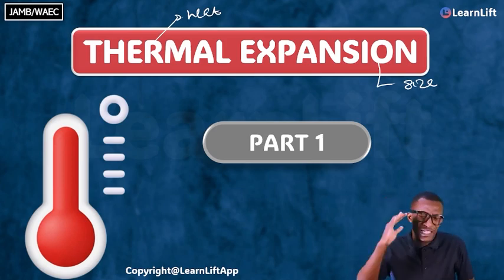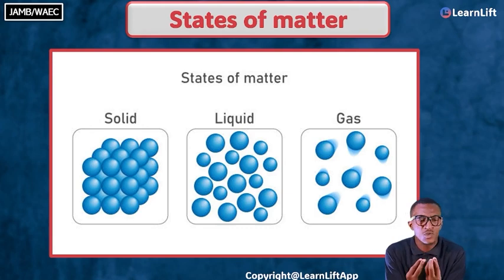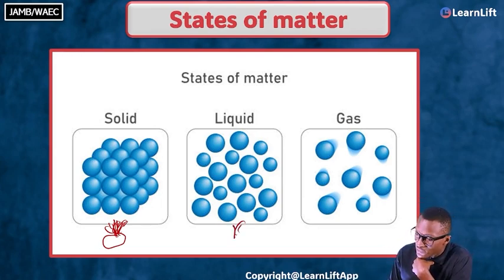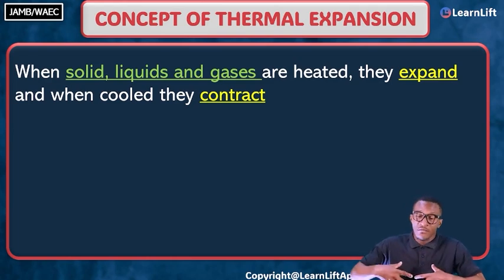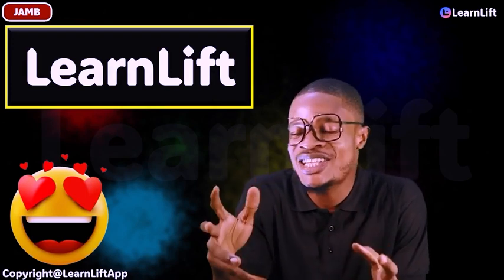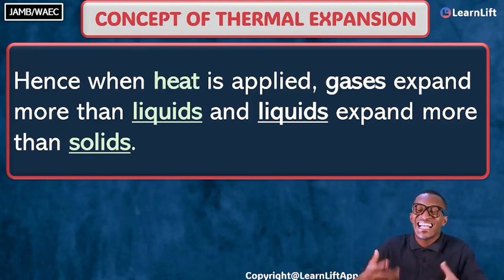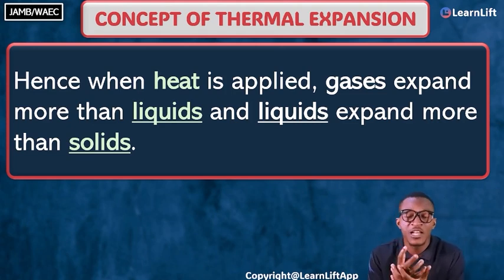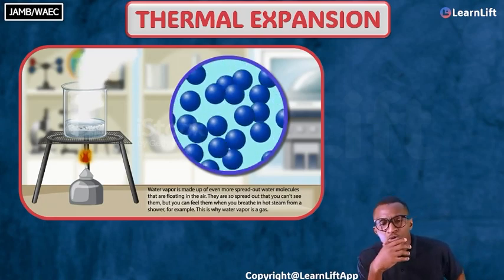THERMAL EXPANSION (PHYSICS JAMB AND WAEC 2026) (UTME 2026)